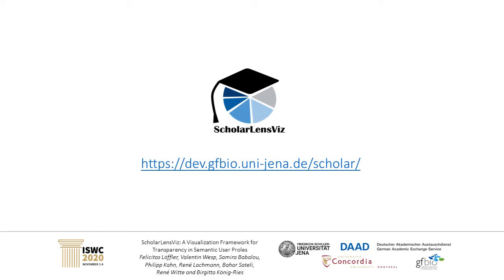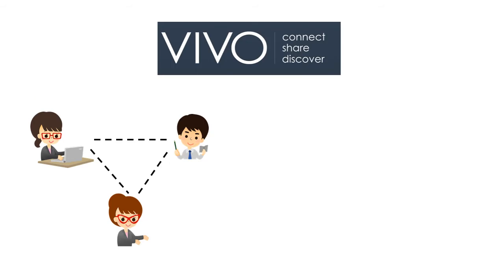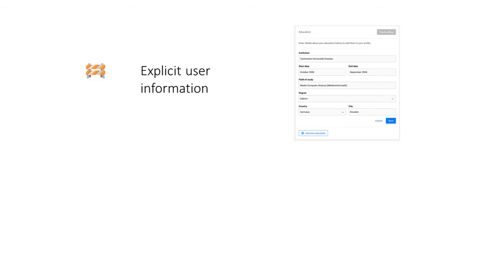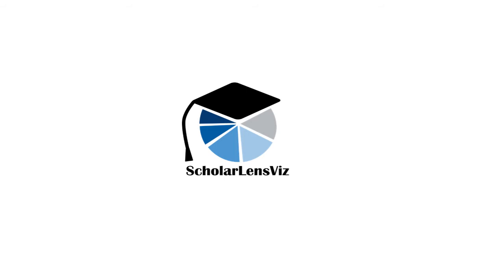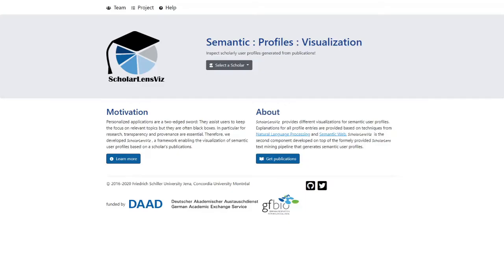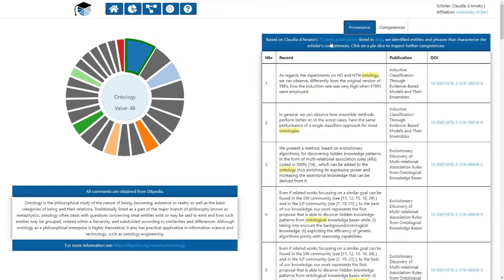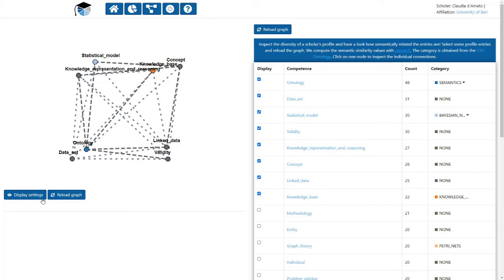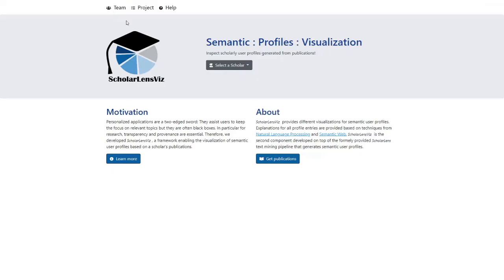ScholarLensViz: A Visualization Framework for Transparency in Semantic User Profiles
Presented at the Posters and Demos track at the International Semantic Web Conference 2020 by Felicitas Löffler
Paper: Felicitas Löffler, Valentin Wesp, Samira Babalou, Philipp Kahn, René Lachmann, Bahar Sateli, René Witte, Birgitta König-Ries. "ScholarLensViz: A Visualization Framework for Transparency in Semantic User Profiles". In 19th International Semantic Web Conference 2020 (ISWC’20), Poster and Demo Track.